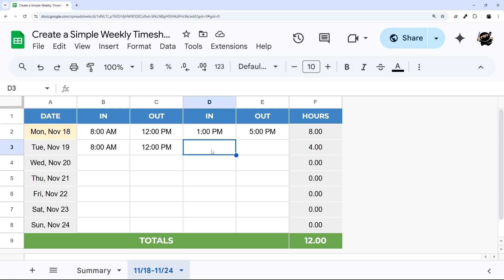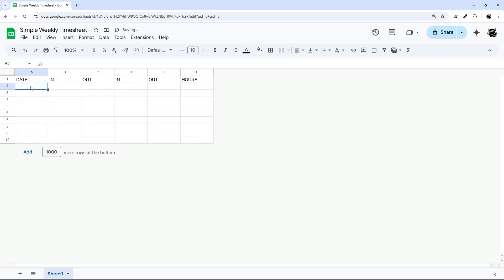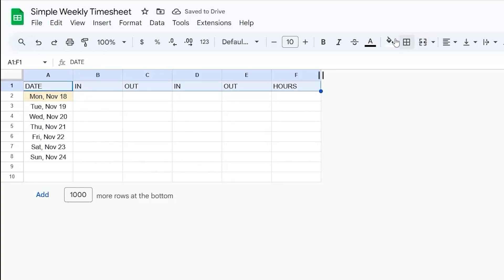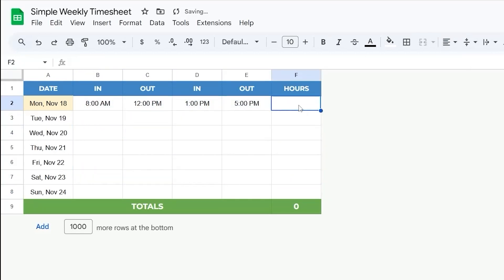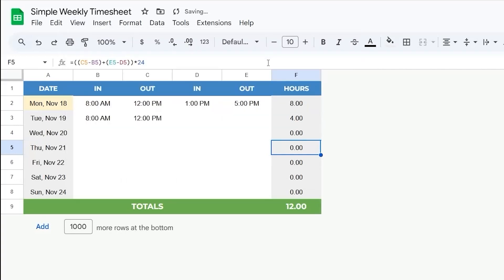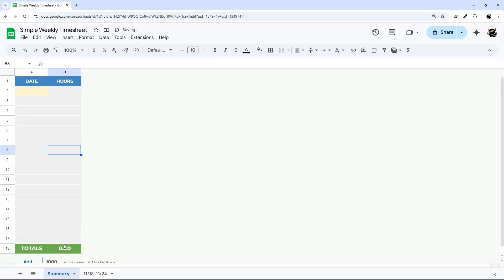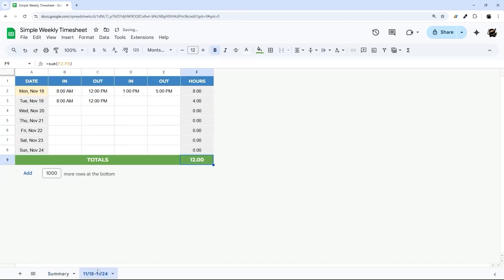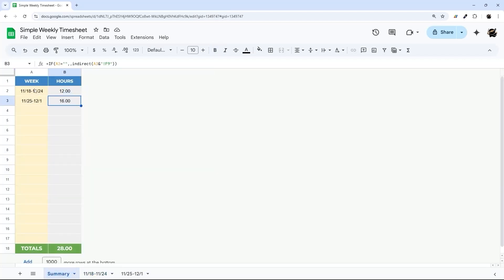Create a Simple Weekly Timesheet in Google Sheets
If you need a simple weekly timesheet to track your time or an employee's time, this is a super simple timesheet that easily rolls up into a simple summary total.

You can download a copy of the final Google Sheet template